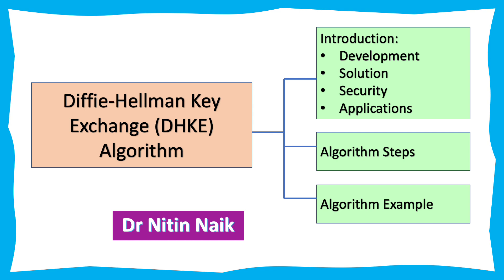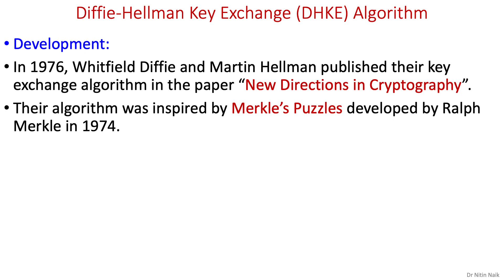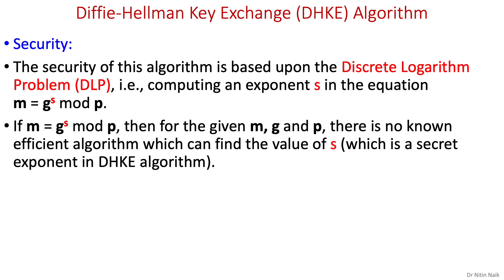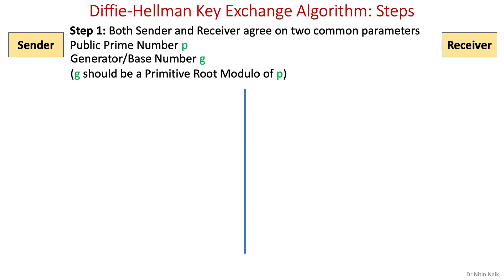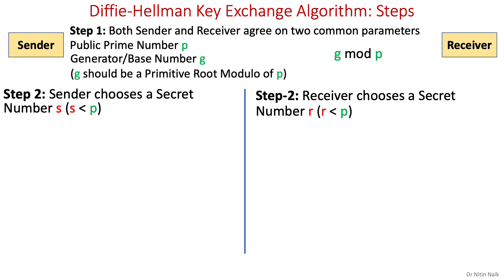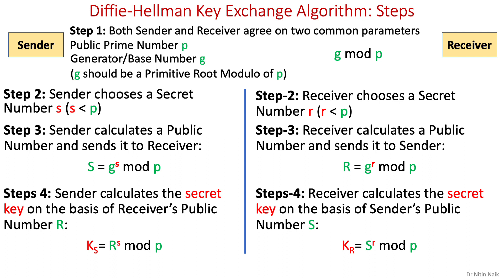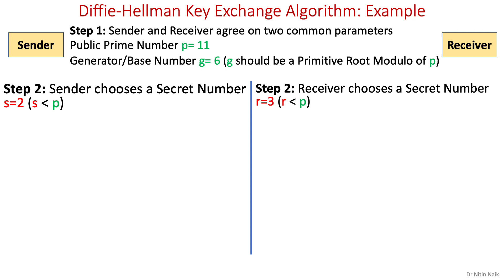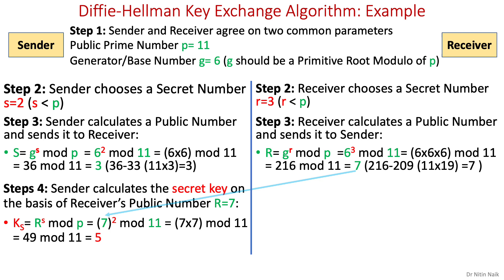8 Diffie-Hellman Key Exchange (DHKE) Algorithm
DHKE Introduction:
Development
Solution
Security
Applications

DHKE Algorithm Steps

DHKE Algorithm Example